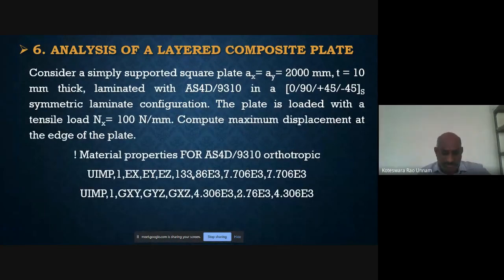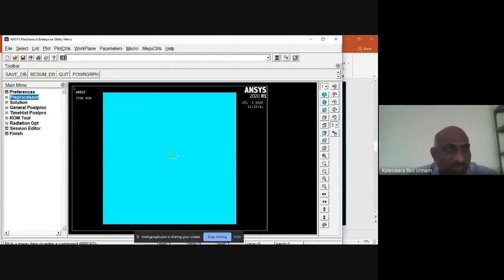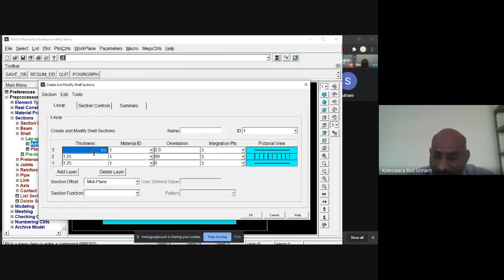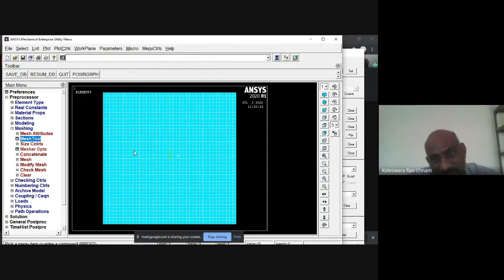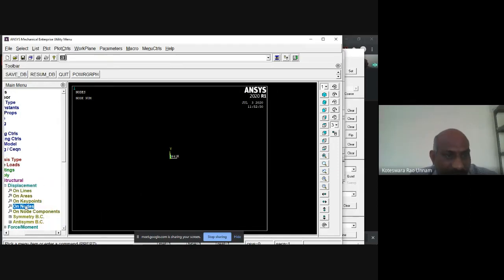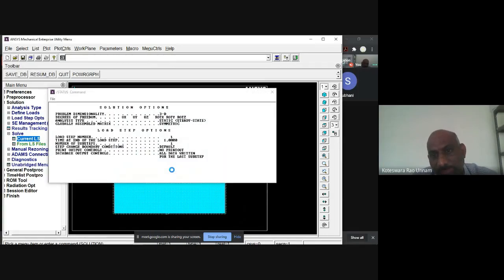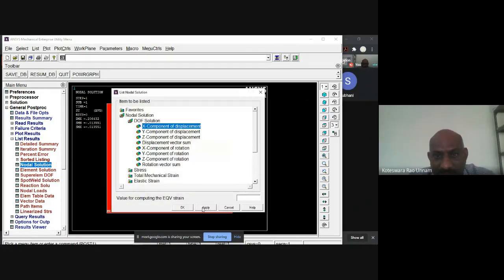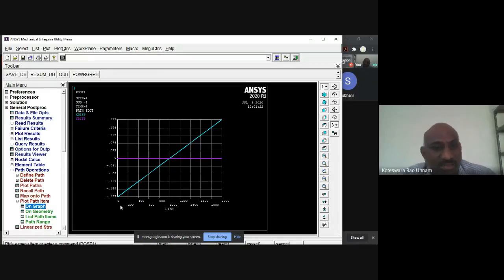Analysis of a layered composite plate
Analysis of a layered composite plate using ANSYS